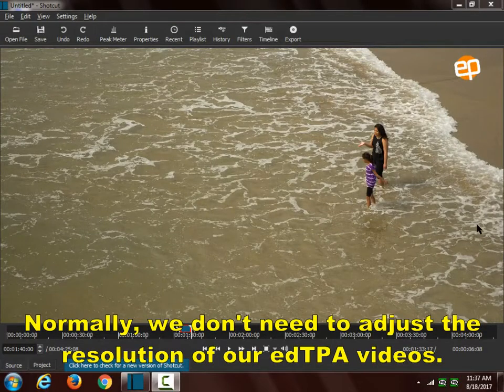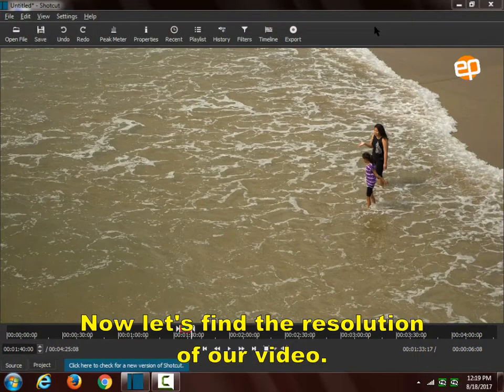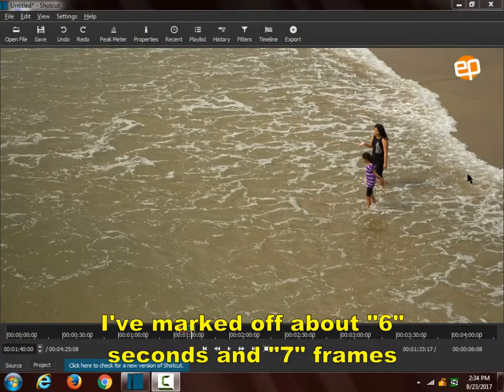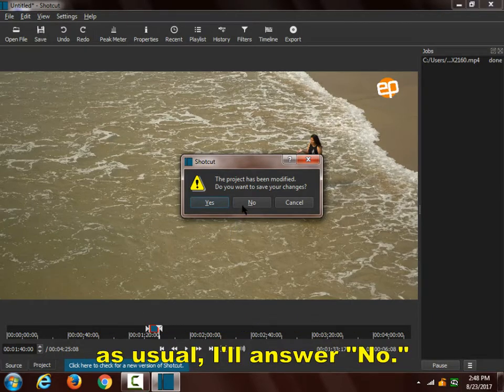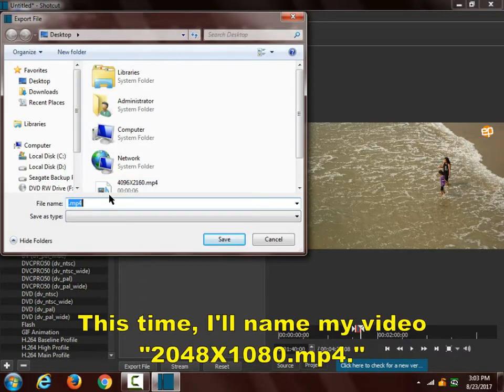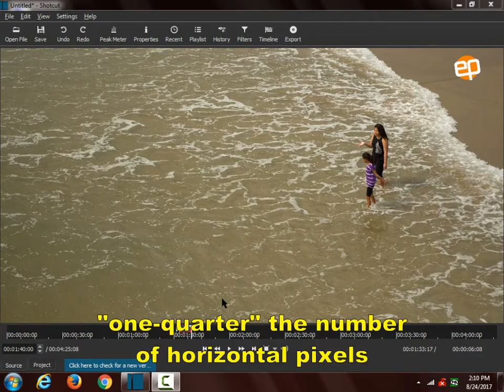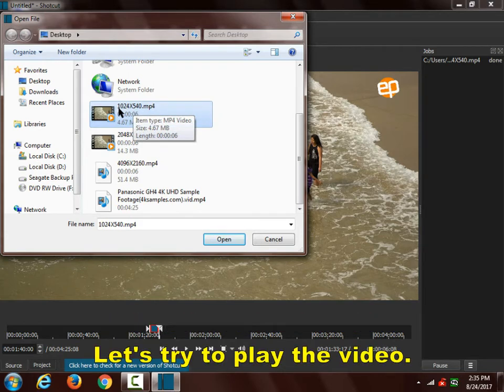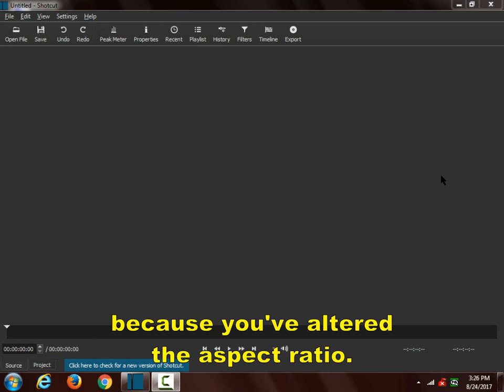Preparing edTPA Videos - Part 5: Using Shotcut to Resize a Video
This video is part of a series designed to assist students in preparing edTPA videos for their teacher licensure in Illinois. This particular video will explain how to use Shotcut software to change the resolution of video (only necessary if video is 300 MB or higher).